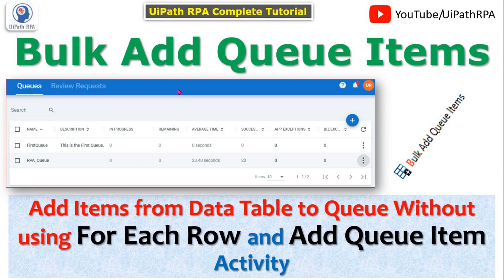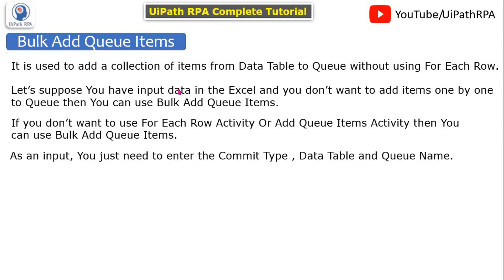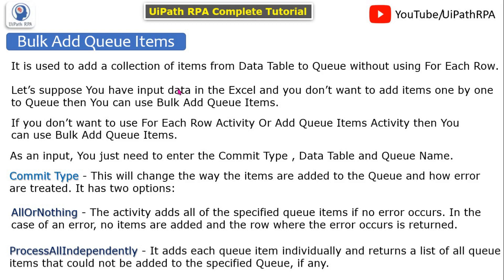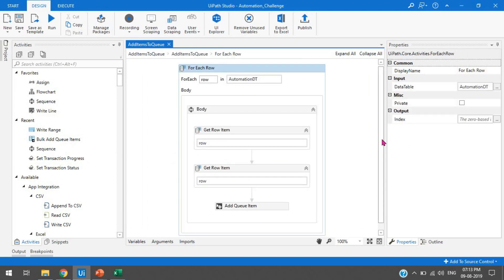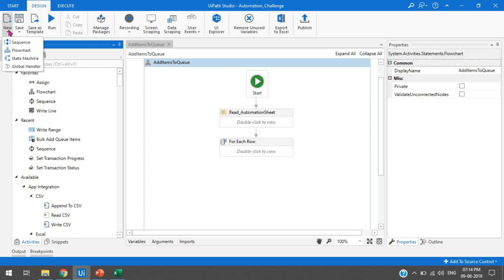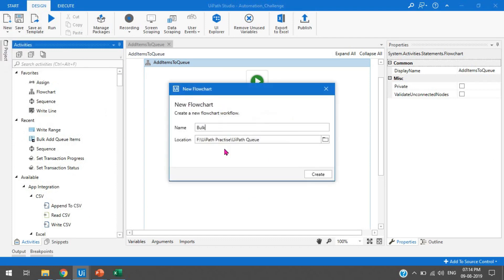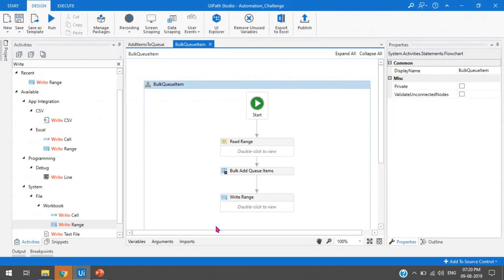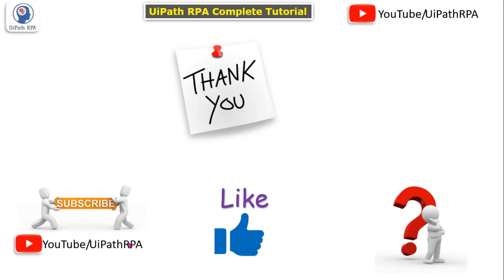Bulk Add Queue Items in UiPath Orchestrator | UiPath RPA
Watch this video to learn -Bulk Add Queue Items Activity in UiPath
How to Add Items from Data Table to Queue Without using For Each Row and Add Queue Item Activity?
What is the use of Bulk Add Queue Items Activity in UiPath?
How to use Bulk Add Queue Items Activity in UiPath?
collection of items from Data Table to Queue
Commit Type in Queue
AllOrNothing Option in Queue
ProcessAllIndependently in Queue
If you don’t want to add items one by one to Queue then You can use Bulk Add Queue Items activity.

If you don’t want to use For Each Row Activity Or Add Queue Items Activity then You can use Bulk Add Queue Items activity.